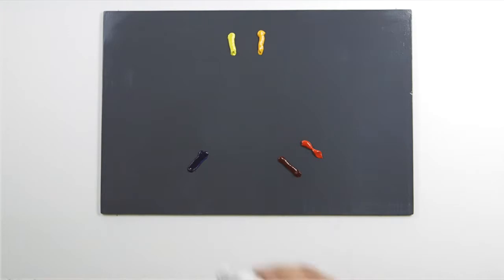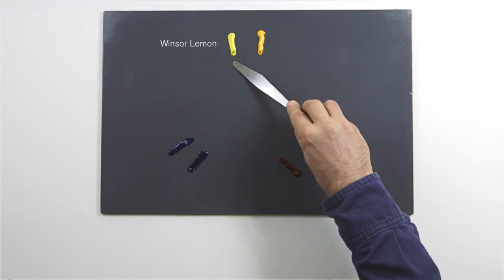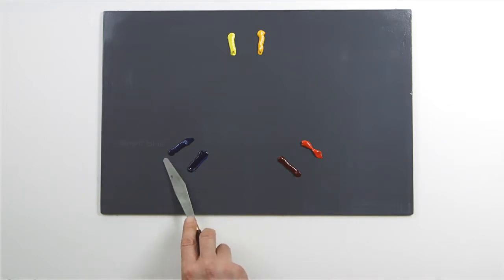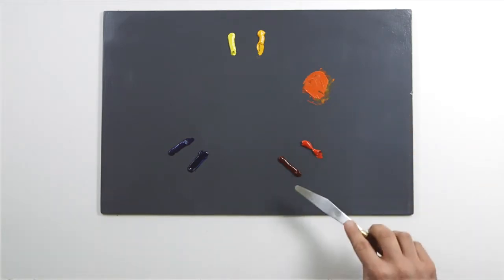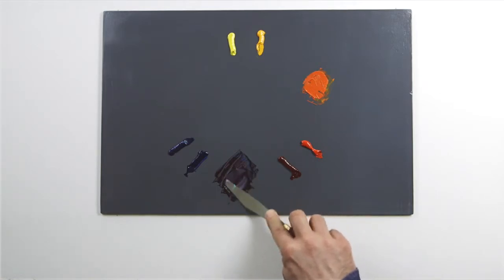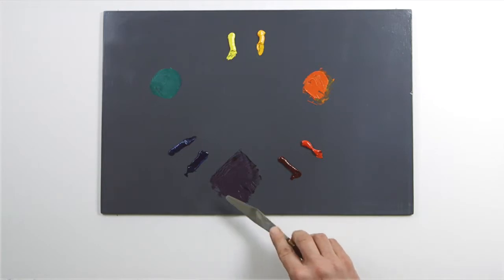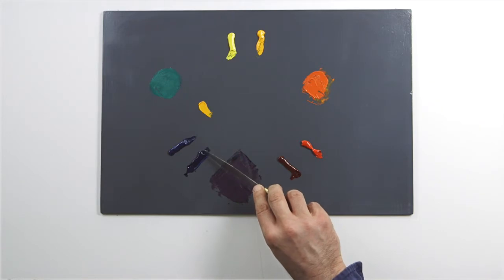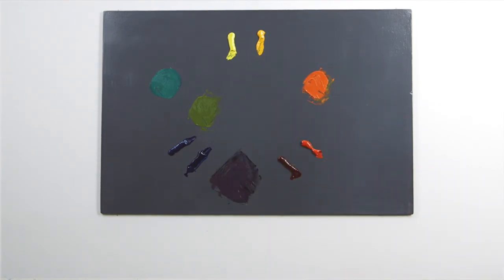Tutorial : Secondary colour bias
Understand how to exploit or avoid colour clash.